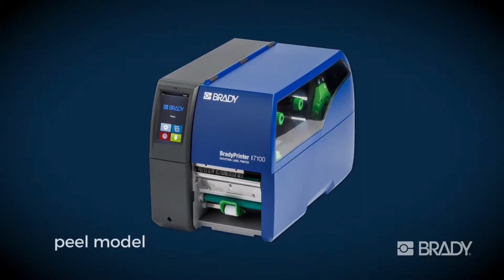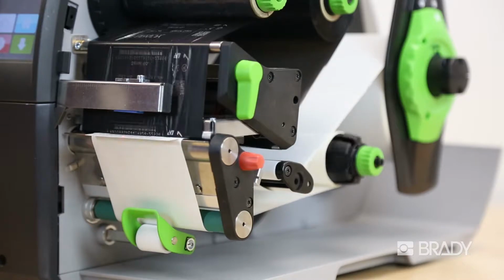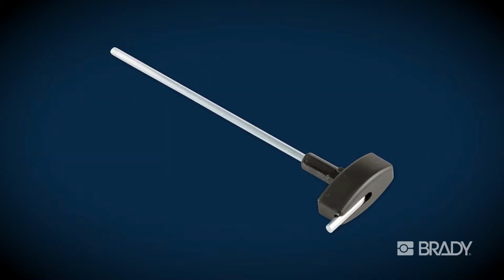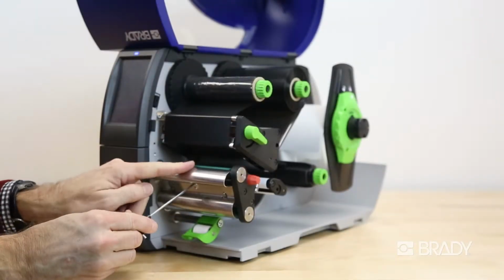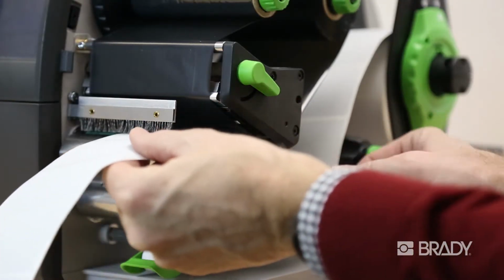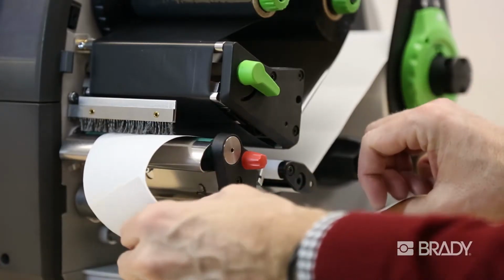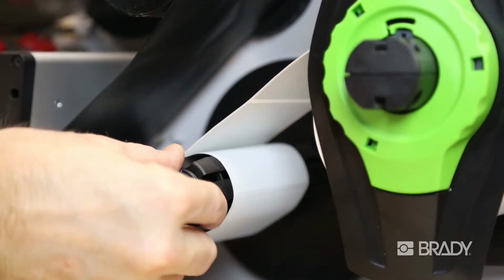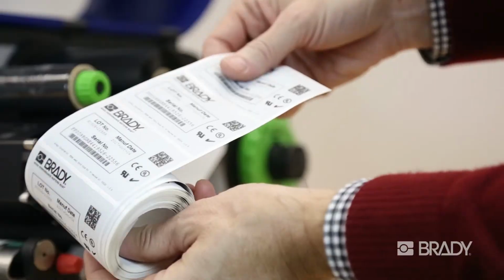Brady i7100: How to Internal Rewind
In this video you will learn how to use internal rewind of printed labels for your i7100 Brady Printer.